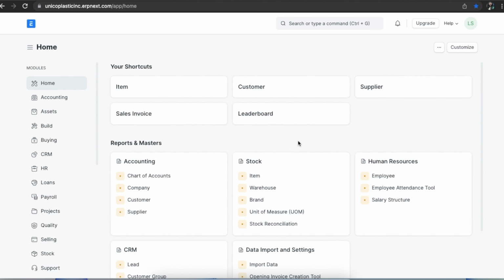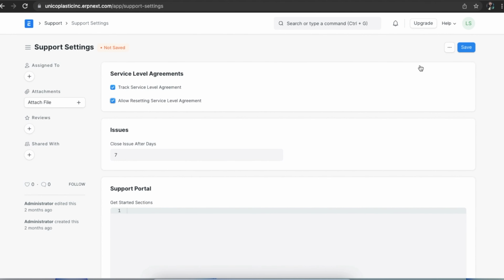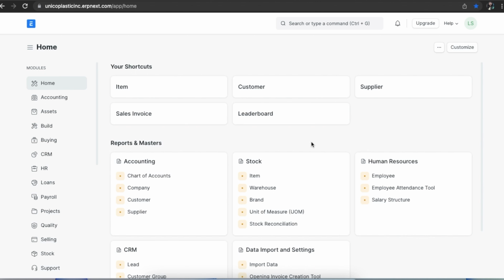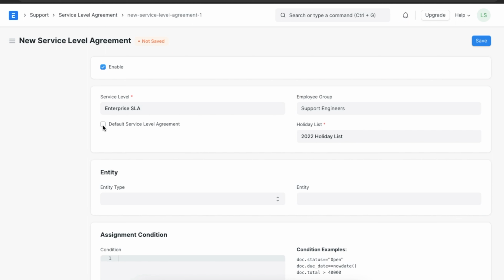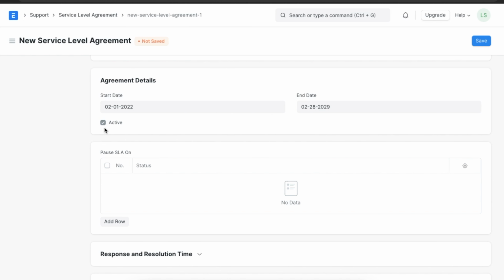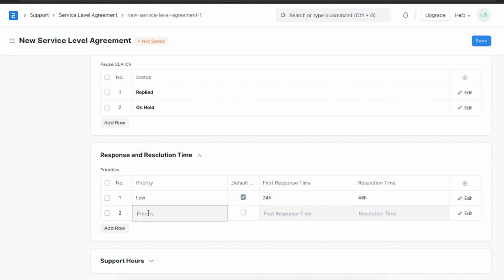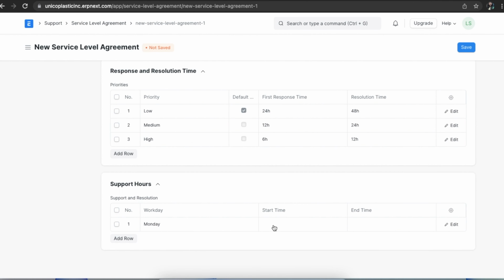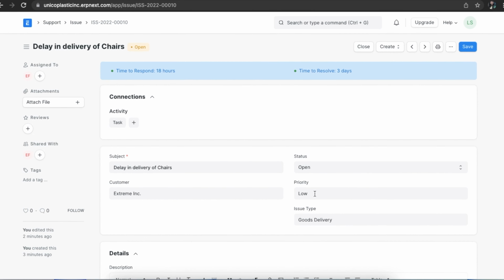Service Level Agreements | ERPNext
In this video tutorial we will learn of creating and maintaining SLAs in ERPNext